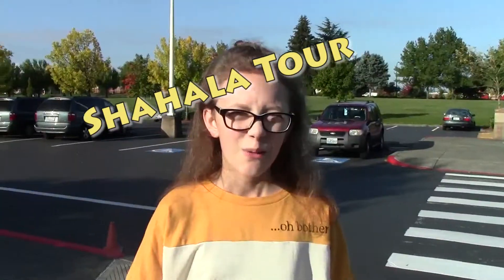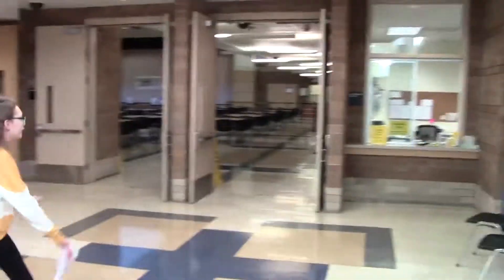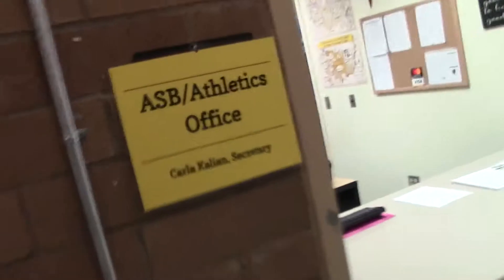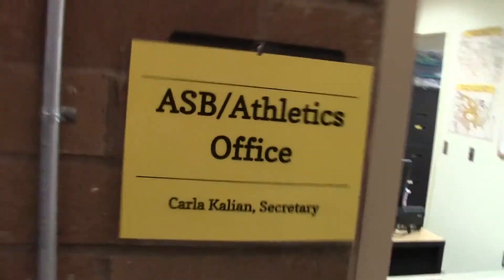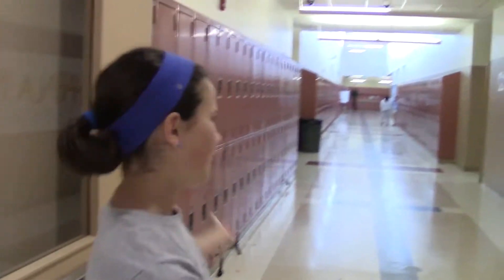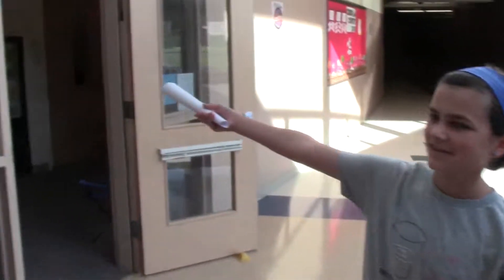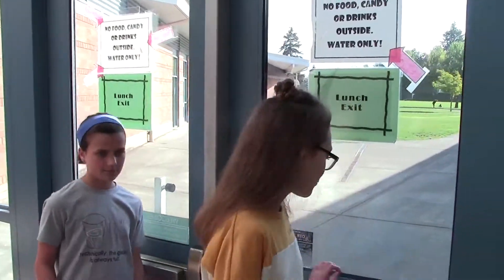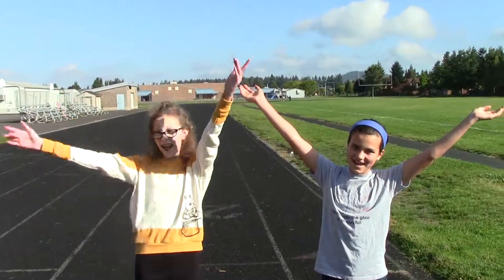Shahala Video Tour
This is a Video Tour of Shahala Middle School in the Evergreen School District of Vancouver,WA created 2018 and 2019 by students and Guybrarian Warner.